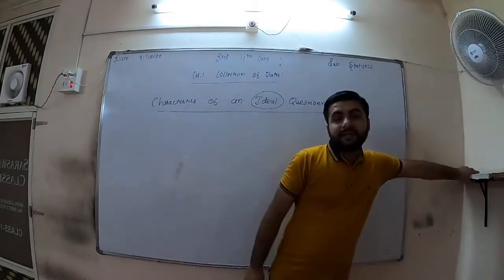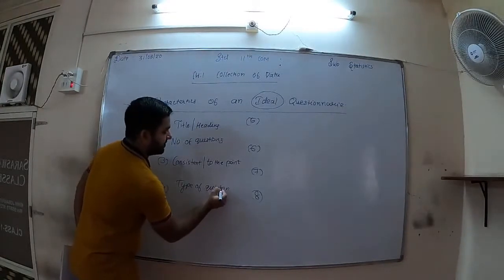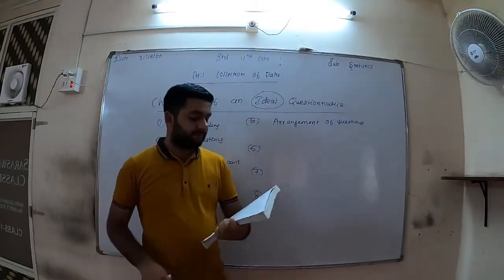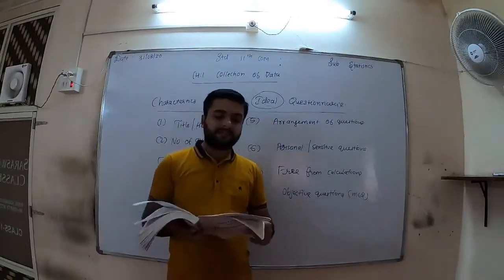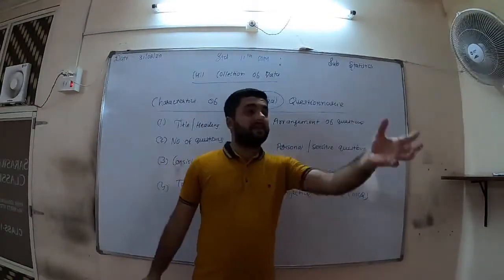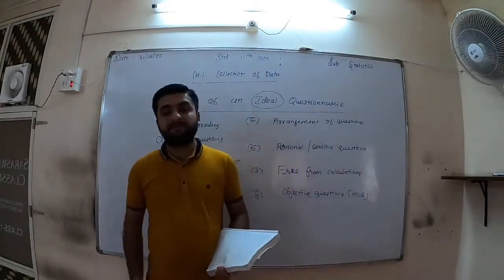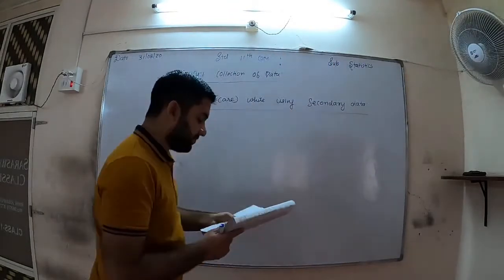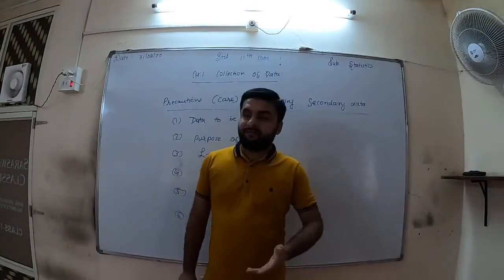11TH EM LECTURE 11012 STATISTICS